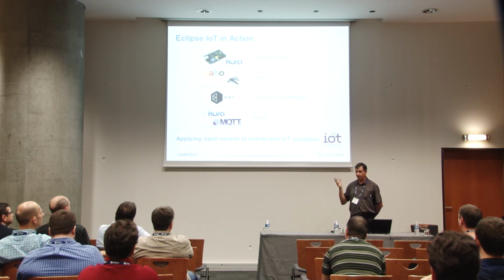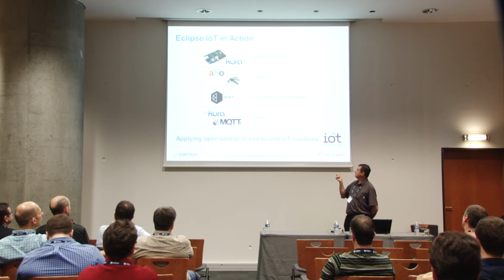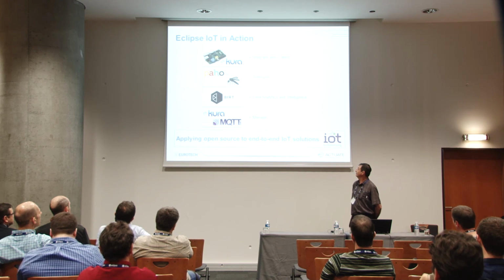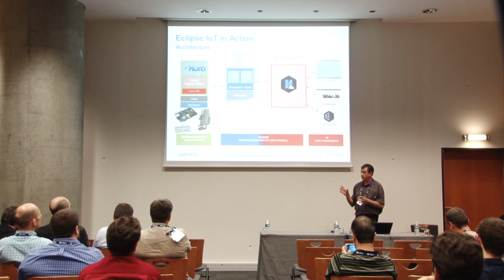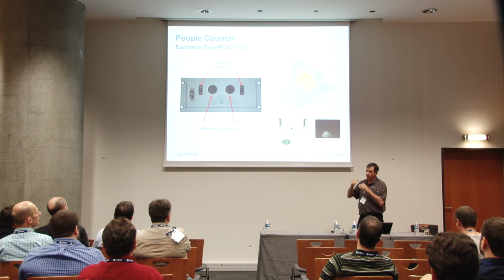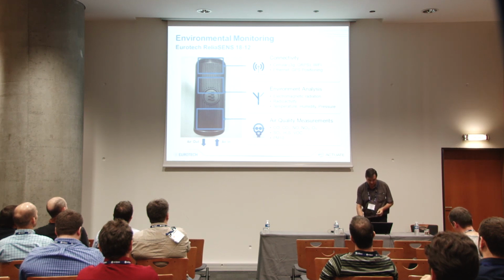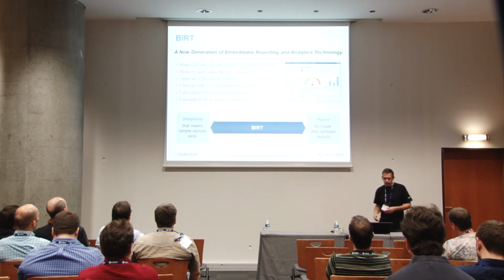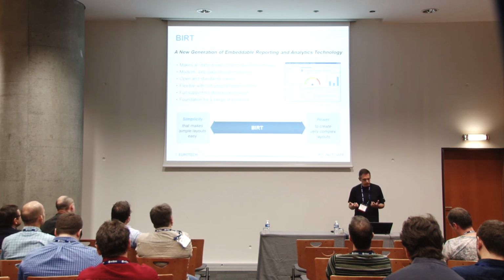Eclipse IoT Technologies in Action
Measuring people traffic has become a key intelligence metric for retail, transportation, logistics and other industry verticals. Correlating real-time people patterns with other business metrics leads to powerful insights on sales conversion rates and optimized resource allocation and distribution. Join us for this exciting talk highlighting the deployment of a people counting solution at EclipseCON.

Learn how to combine the Eclipse open source stack with open hardware like the RaspberryPi to quickly develop, deploy and manage end-to-end people counting systems. The session introduces the Eclipse technologies that enabled this project and describes how they were integrated into a complete solution. Eclipse Kura provided the Java/OSGi–based M2M application framework for the edge gateways interfacing with the people counters and offered application portability and remote management. Eclipse BIRT supplied the business intelligence, delivering high impact data visualizations and powerful analytics to correlate people counter data with social media metrics and sentiment.